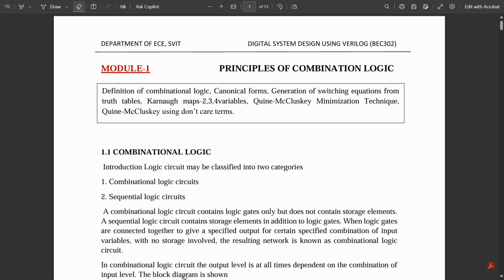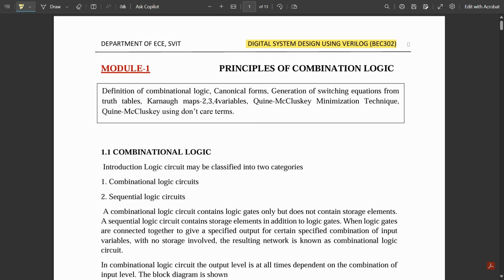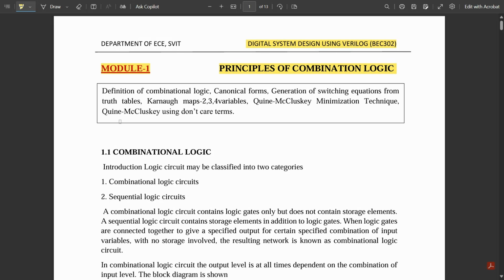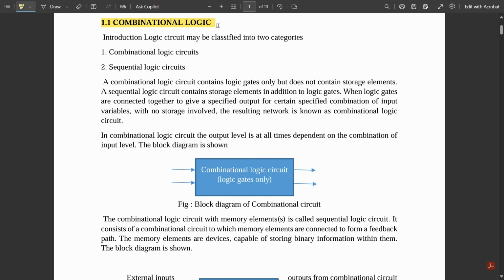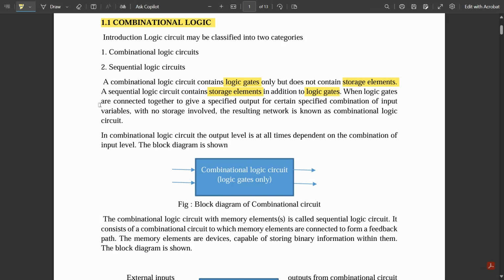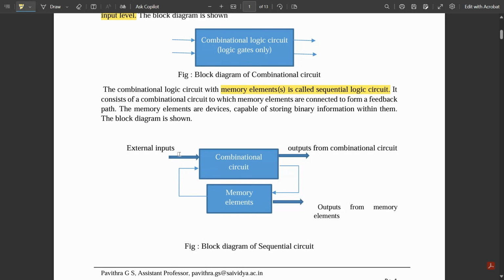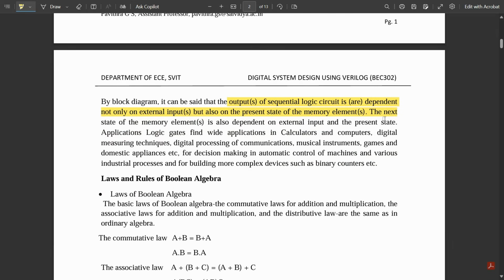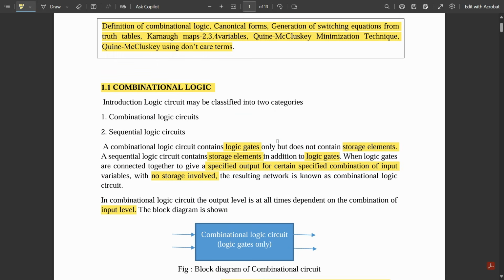1 Introduction To Combinational Logics Explained Module 1 DSDV 3rd Sem ECE Latest scheme VTU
3rd Sem:
DSDV:

Time Stamps:
0:00 Intro
0:36 Digital System Design using Verilog (DSDV) Subject Overview
1:04 Electronic Principles and Circuits (EPC) Subject Overview
2:15 Detailed Course Content for DSDV
3:06 Module 1: Principles of Combinational Logic
4:27 Combinational Logic Circuits Explained
7:32 Sequential Logic Circuit Block Diagram
9:45 Applications of Logic Gates